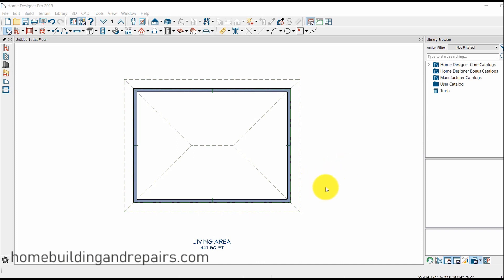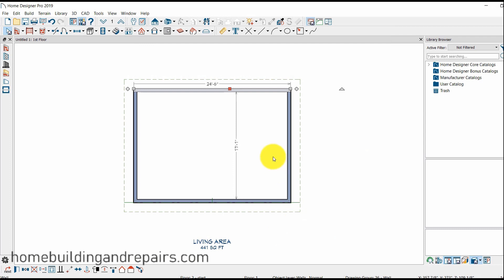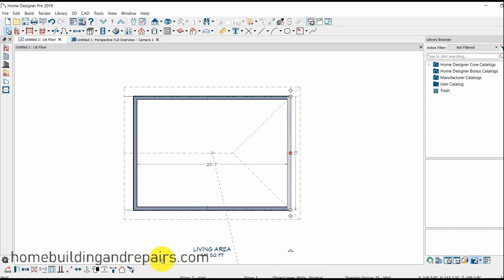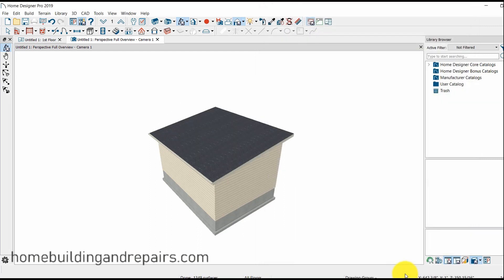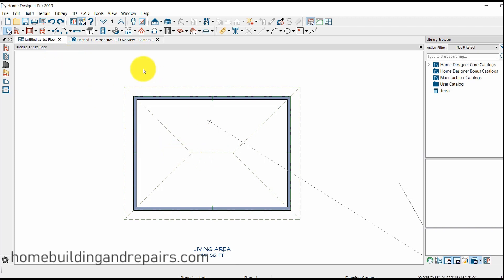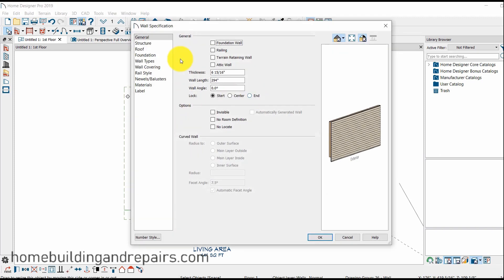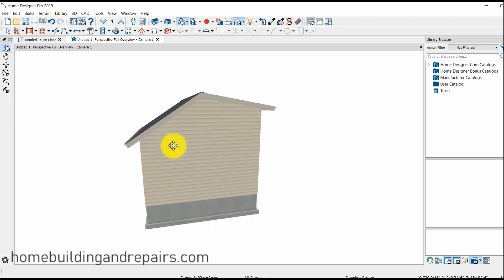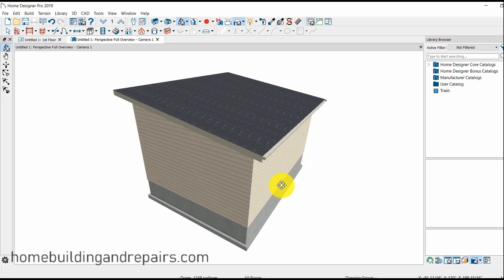Learn How To Design A Shed Roof In Home Designer Software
Click on this link for more helpful videos about designing your next home, building a new one or repairing an old one. This video will provide you with step-by-step instructions on how you can design a shed roof using the software program home designer professional.